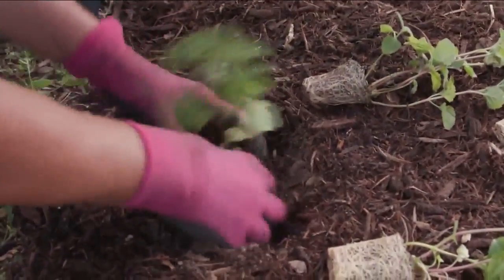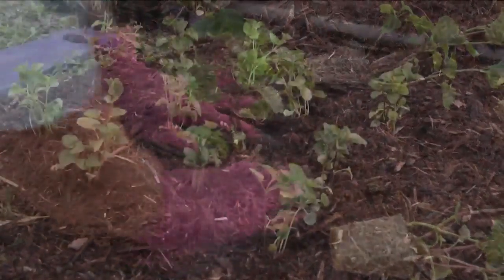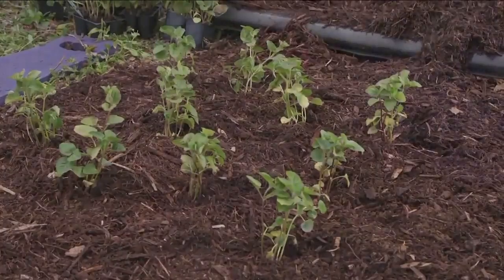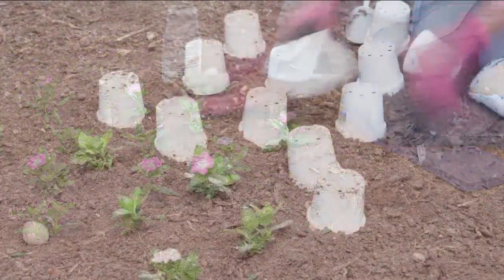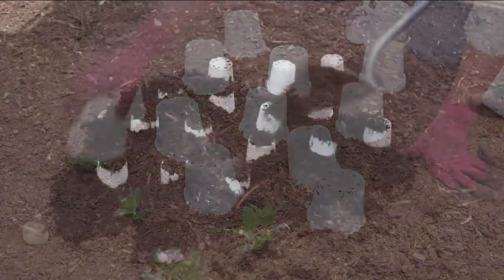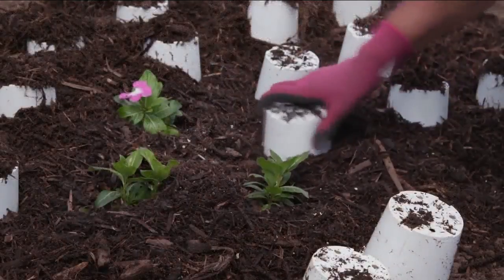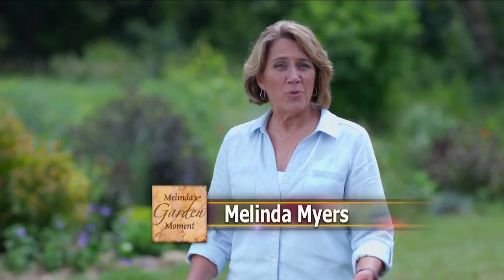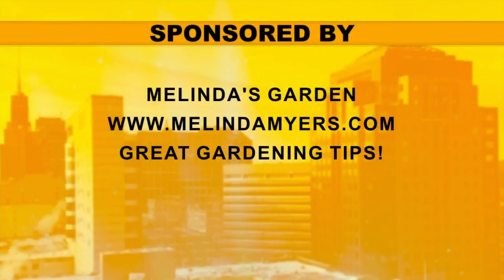Mulching made easy